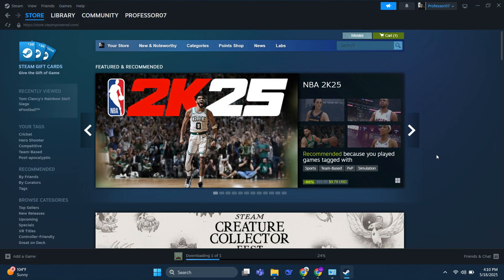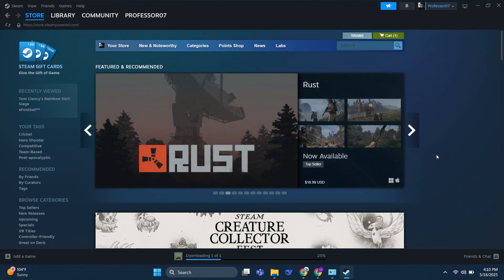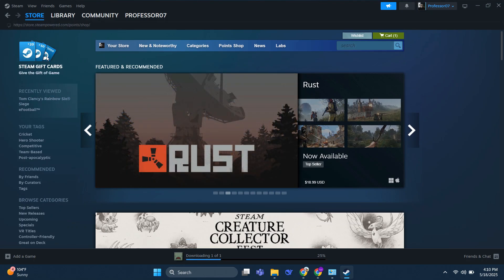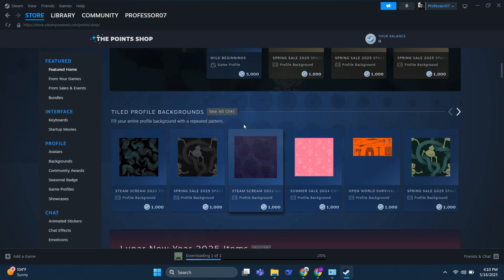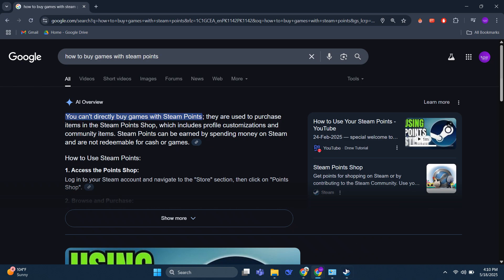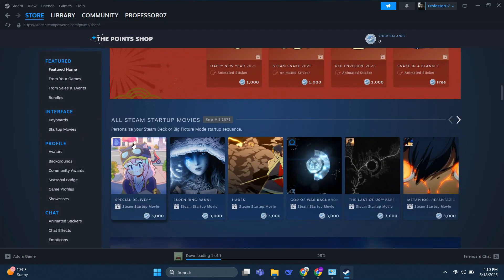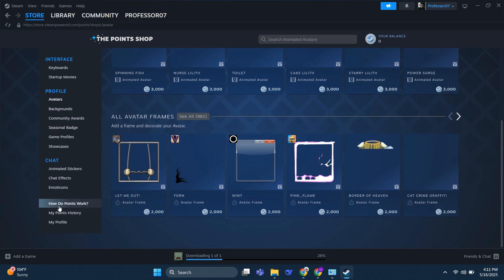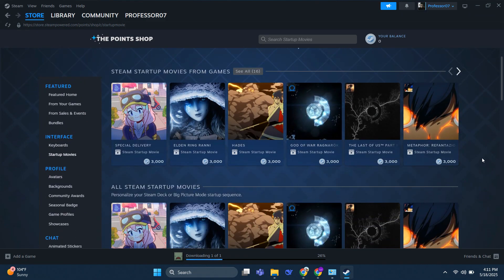How To Purchase Games With Steam Points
Can you buy games with Steam Points? This quick guide explains what Steam Points are, how to use them, and whether they can be used to purchase games directly.